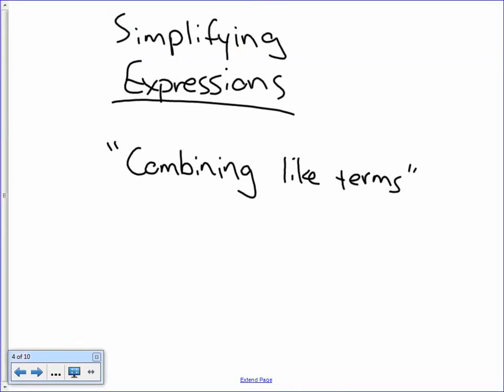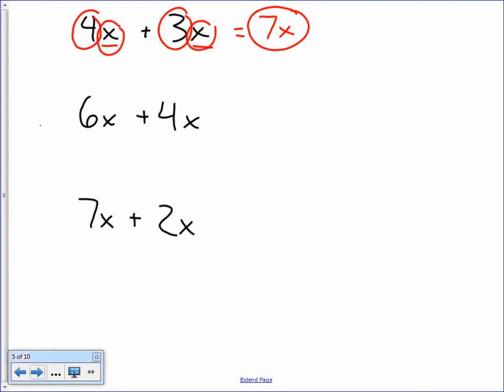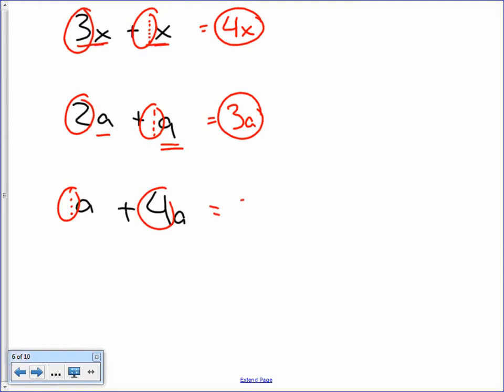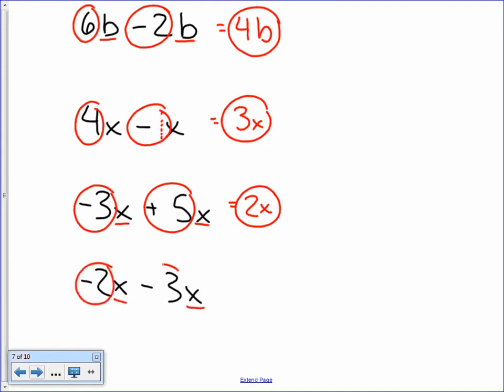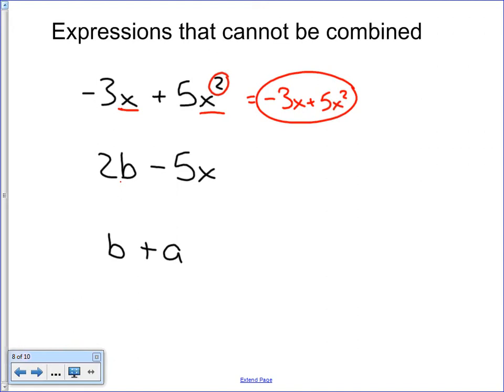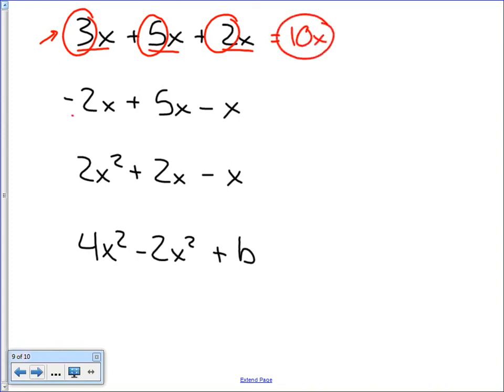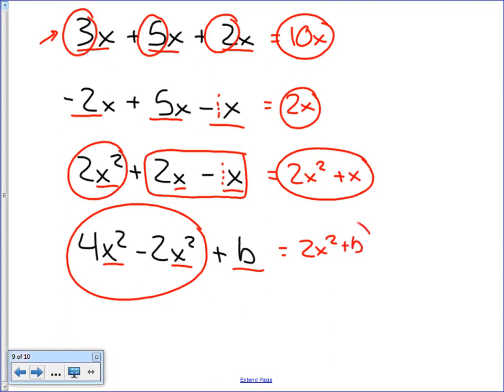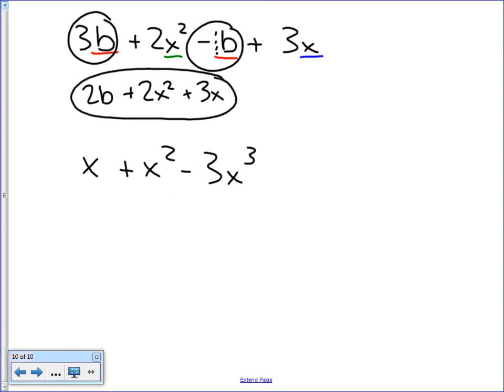Combining Like Terms